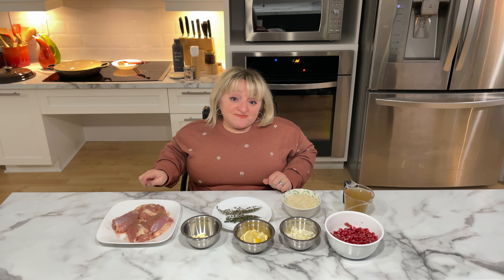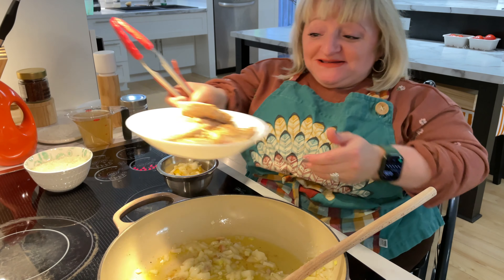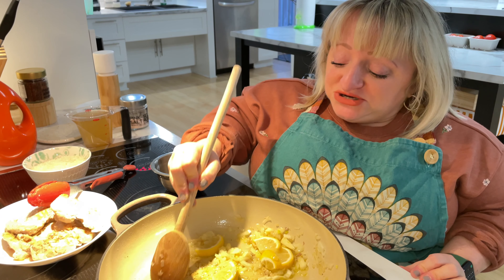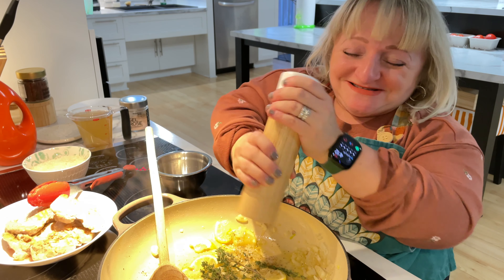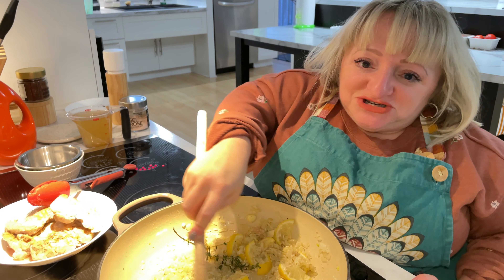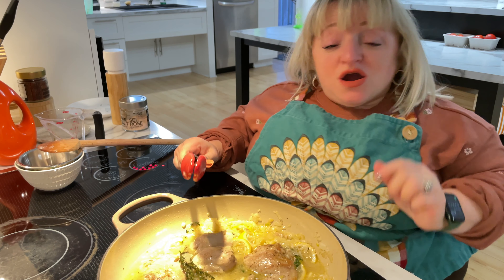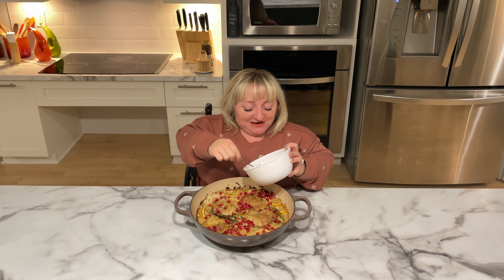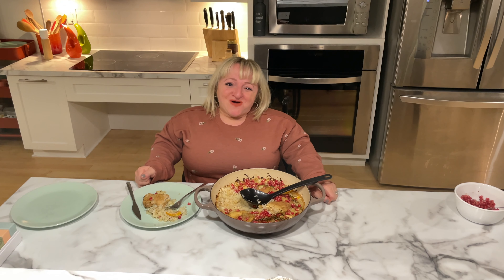Lemon and herb chicken with pomegranate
COOKING WITH NAT: Episode 13 - One pot lemon and herb chicken with pomegranate